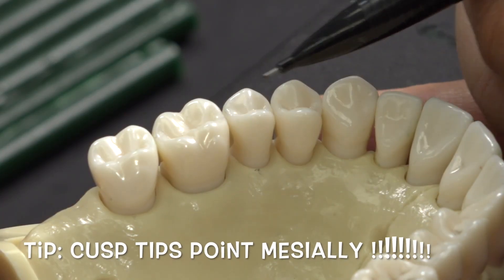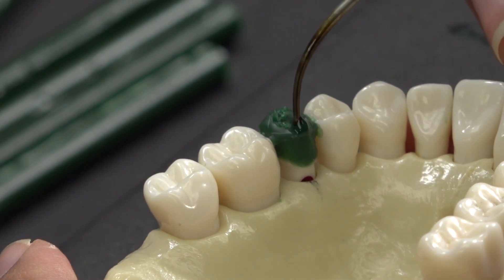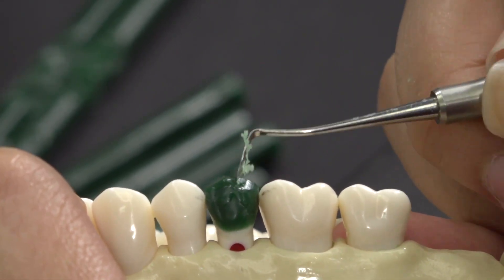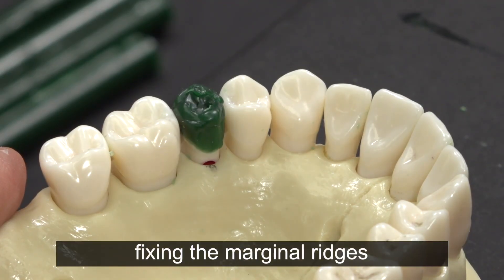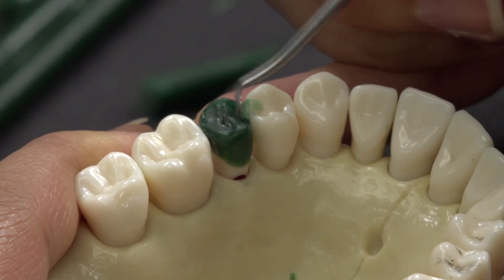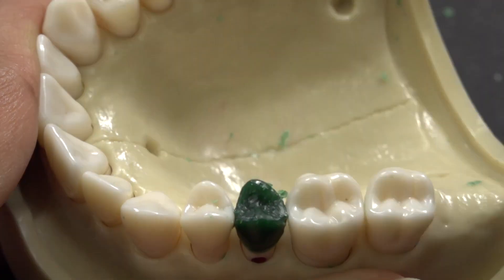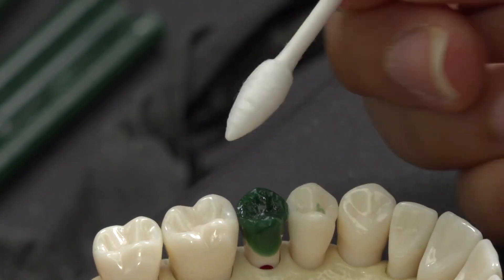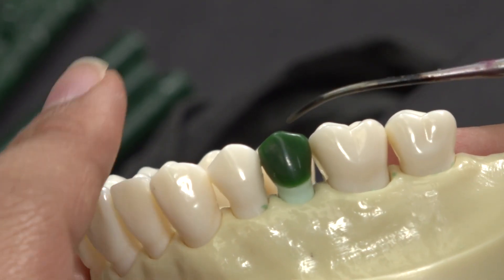Waxing Tooth #4 Pre Molar Waxing | Dental School | INBDE | Dental Anatomy | Wax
Step by Step guide to wax Tooth Molar, Premolar